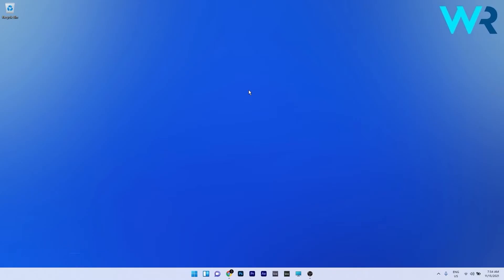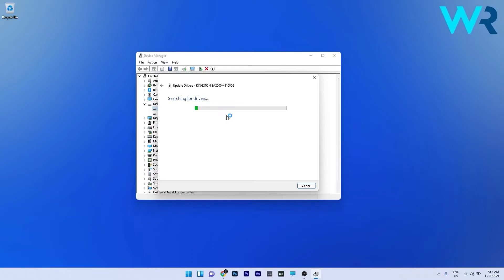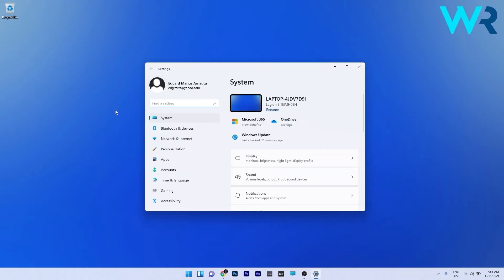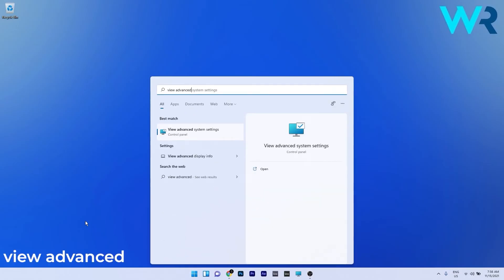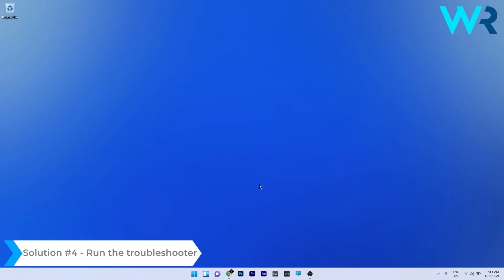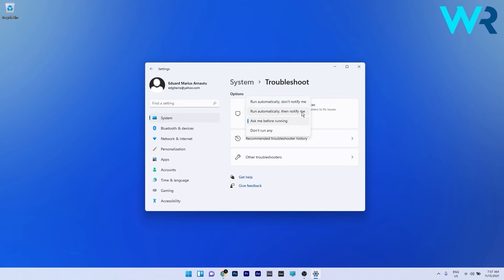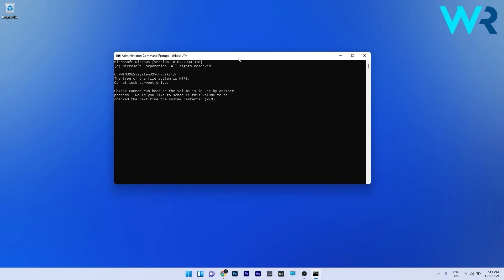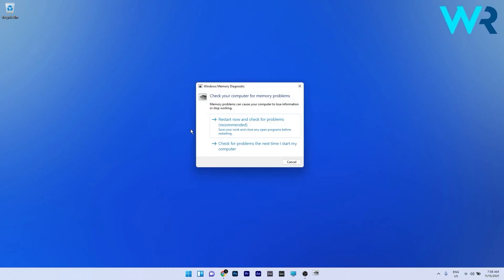FIX: Page Fault in Nonpaged area error in Windows 11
| ⚙️Try Fortect to fix and optimize your PC like a Pro

Interested in how to fix the Page Fault in Nonpaged area error in Windows 11?
Give a look at the following solutions and try them, as they should fix your problem in no time!

Commandlines:
chkdsk/f/r

0:00 - Intro
0:14 - Update drivers
0:52 - Reset your device
1:11 - Disable Automatic Paging File Size Management
1:40 - Run the troubleshooter
2:05 - Check your disk